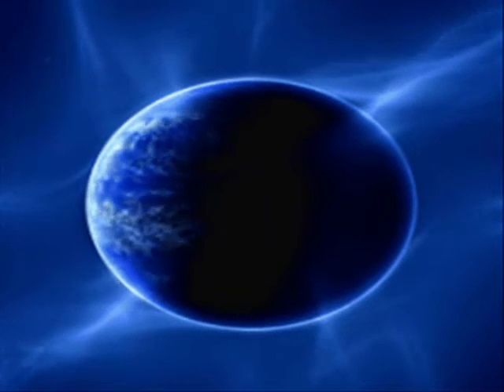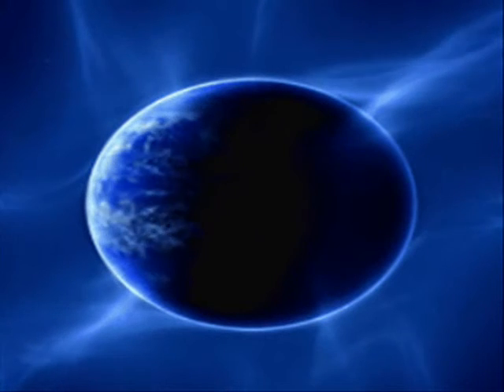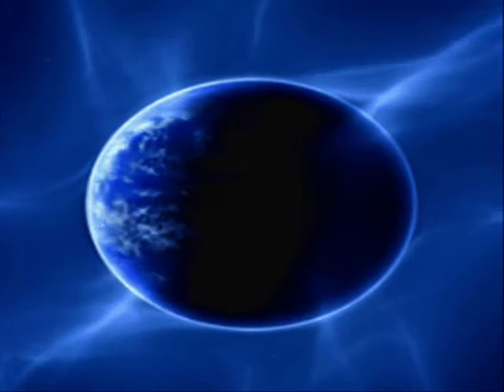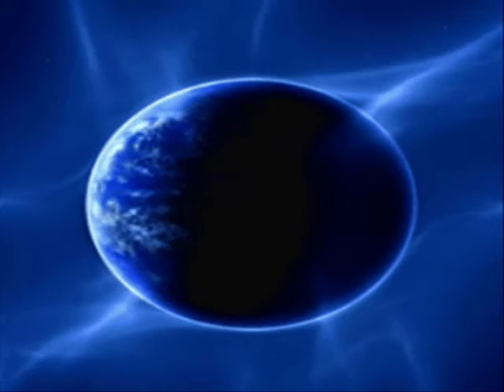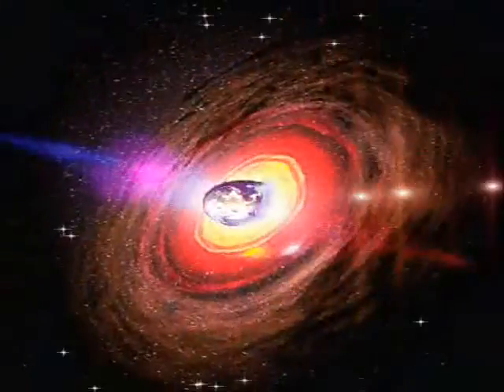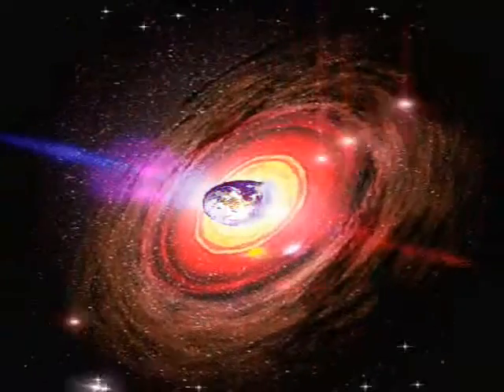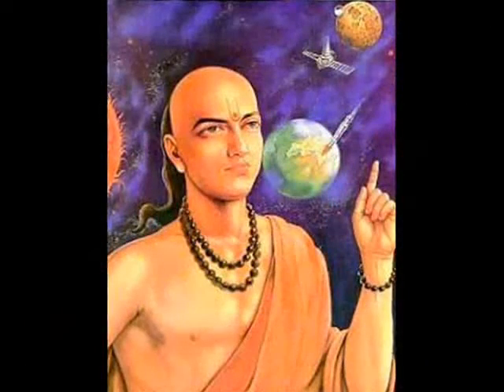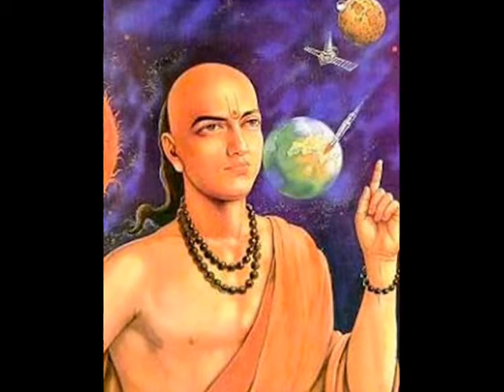Aryabhatta Documentary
Works of the genius mathematician and astronomer - Aryabhatta